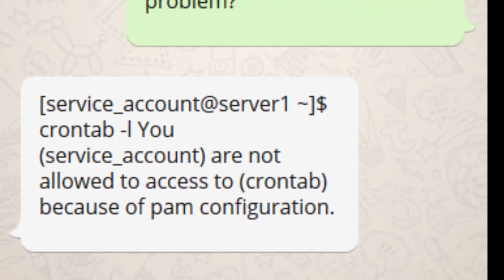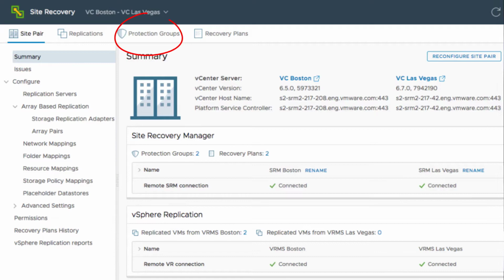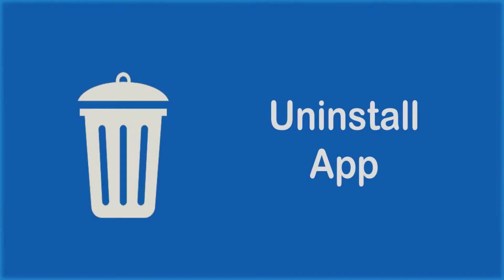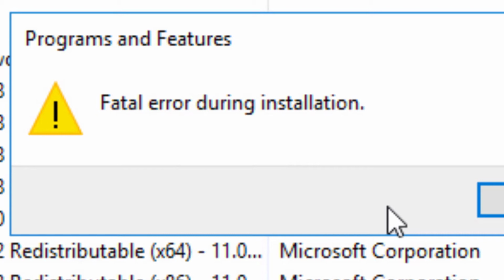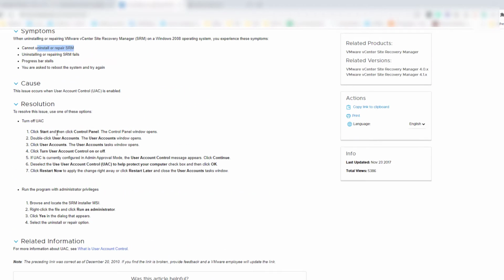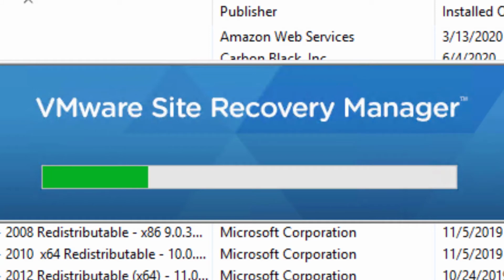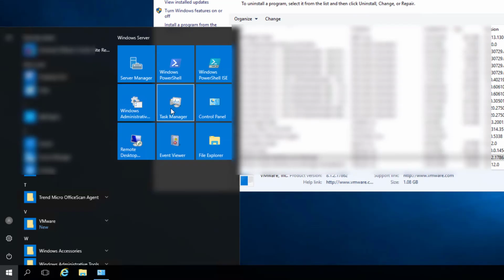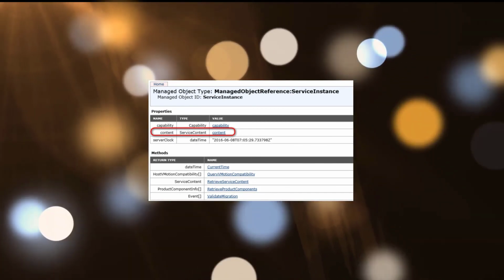Secret of decommissioning of VMware SRM, how hard can it be?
Welcome to my first episode!

Today I have simple tasks to uninstall SRM from our Vmware environment as one of the vCenter is being decommissioned.

Of course, it proved wrong! As usual, something went wrong! ALWAYS has to be something, but before I start talking about this task, let's see what the funny issue found me in the morning.

Oh by the way, if you interested in technical jargon please make sure you watch the full video as in some moment of this show I will explain what vCenter, SRM etc are … So if you are not familiar with this technology or you want to learn something new, that section of my video is designed for you! If you already know everything you can skip it or better do not skip.